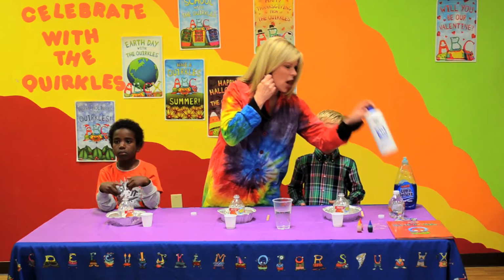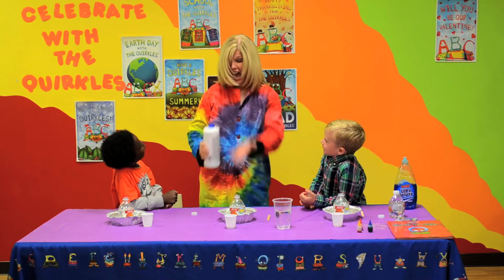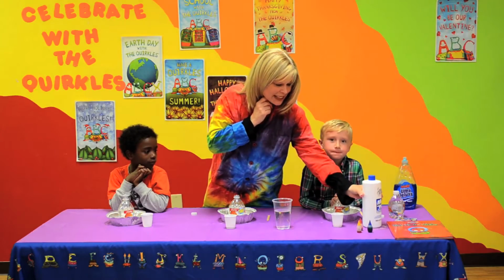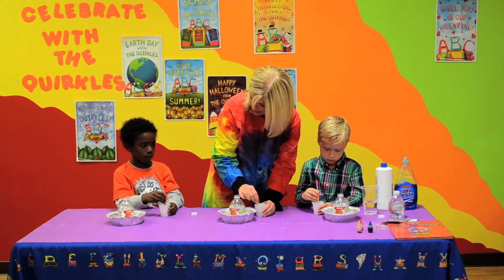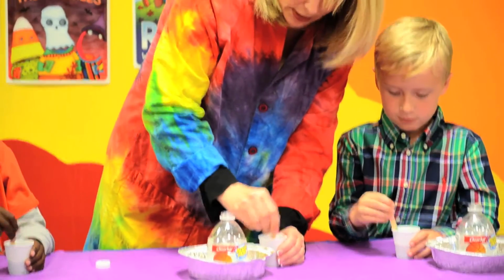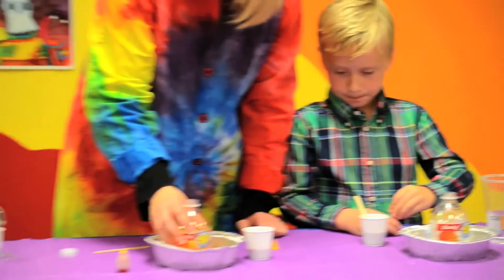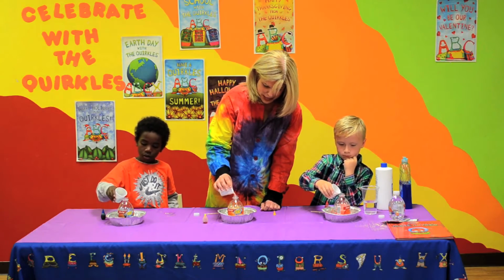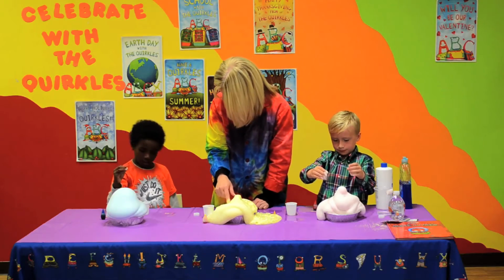Ollie Oxygen's Fun Foam: Science Experiments for Kids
This activity will get a lot of oohs and ahhs! It will demonstrate how yeast acts as a catalyst to release oxygen and create a thermal reaction.

Check out this and other cool science experiments for children

Ingredients:
Plastic Empty Bottle
40-volume Hydrogen Peroxide
Dish Soap
Food Coloring
Dry-Yeast (fast acting works best)
Warm Water
Measuring Cup
Tablespoon
Teaspoon